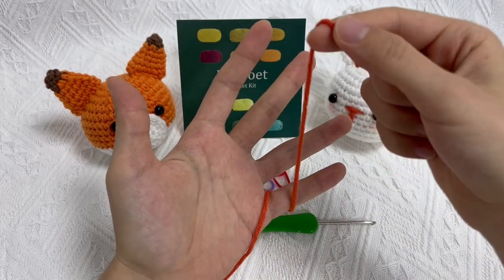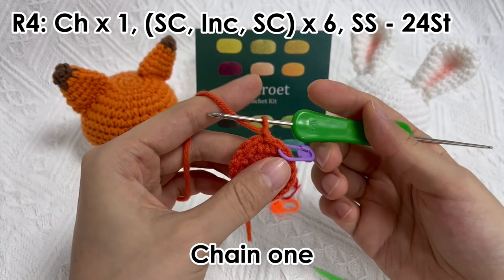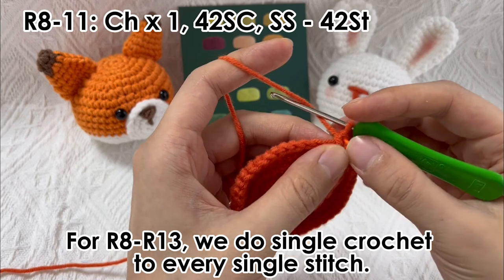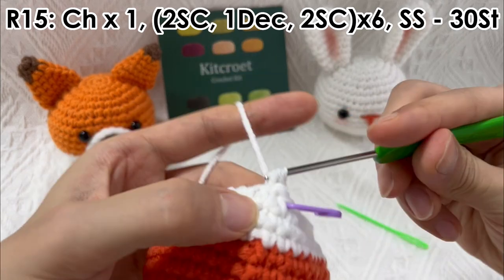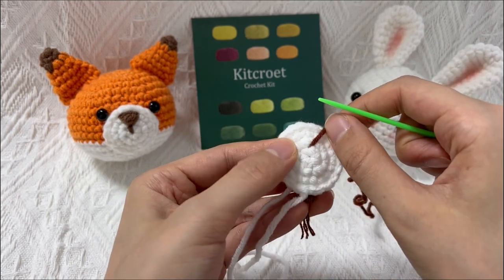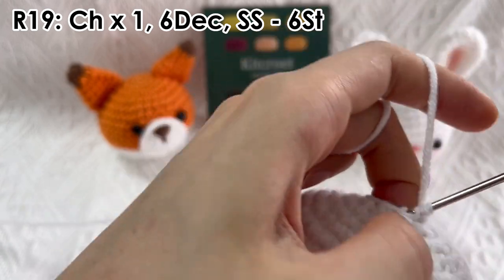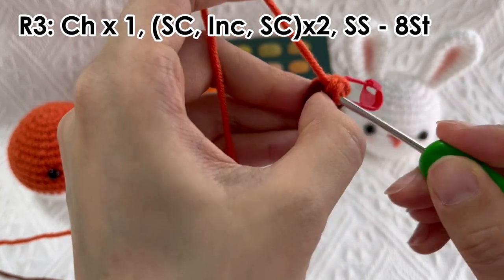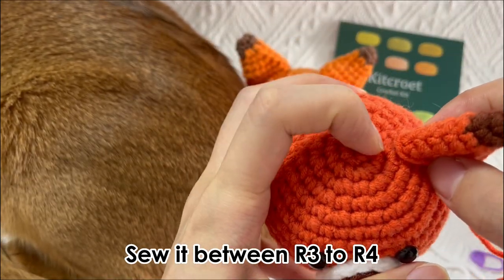BEGINNER FRIENDLY CROCHET FOX - How to Crochet the Fox Amigurumi (step by step tutorial)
Check out this beginner-friendly crochet fox amigurumi tutorial! In this video, I'll guide you step by step on how to crochet this adorable fox pattern. Even though English is not my native language, I've made an effort to provide clear instructions that are easy for beginners to follow.
Link to this crochet kit:
Pattern Info
Materials Needed:
• Yarn: Main Color (Body Color), Orange, Brown, White
• Hook Size: 2.5 mm
• Stuffing
• Needle
• Eyes
• Stitch Marker
Crochet in 3 Parts:
Body
Ears
Mouth
Stitches Used:
CH: Chain
SS: Slip Stitch
SC: Single Crochet
Inc: Increase
Dec: Decrease
Helpful Tips:
Remember to pull the yarn tight after each slip stitch and keep it loose when making chains.
If you're ready to get started, click the link above， and let's crochet this adorable fox together!
TIMESTAMPS:
00:00:00 Intro
00:00:20 Hold the yarn
00:00:42 Crochet the head
00:27:57 Change to white yarn
00:40:11 Sew on the nose
00:53:36 Insert the eyes
00:59:49 Stuff the head
01:09:23 Crochet the ears
01:28:05 Sew the mouth to the head
01:29:45 Sew the ear to the head
01:33:58 Finished

PS： If you want the video to be another language. Go: Settings - Substitles/CC- Auto-translate, and choose the language you want it to be.